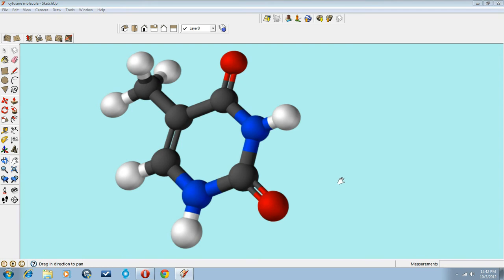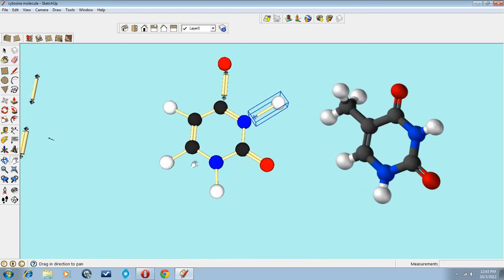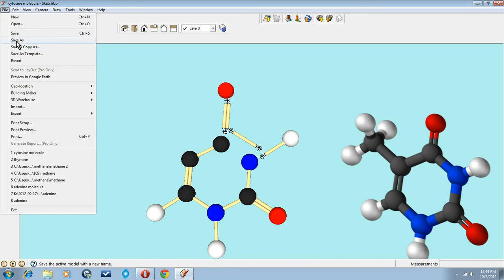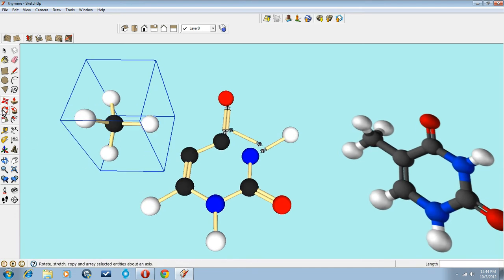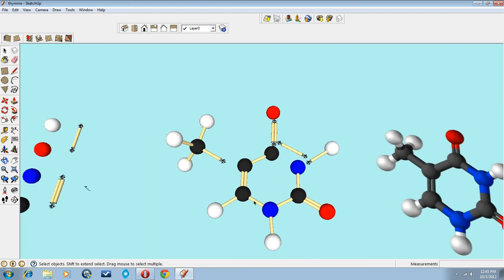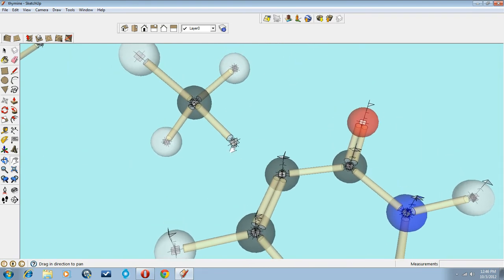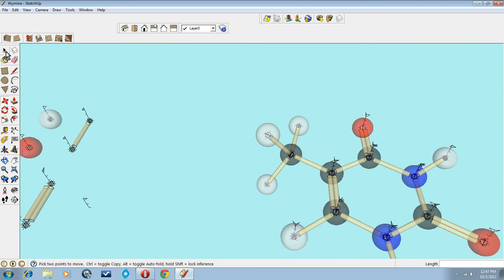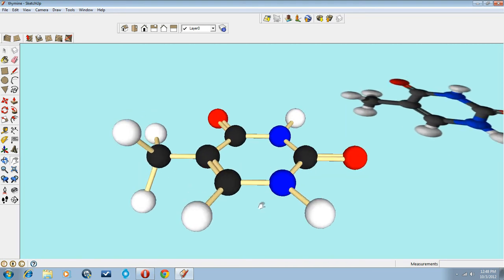MMIS-10: Thymine in Sketchup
Modeling Molecules in Sketchup Video #10:  Thymine in Sketchup.  This video shows some techniques/tips/tricks for cloning one molecular model from another.